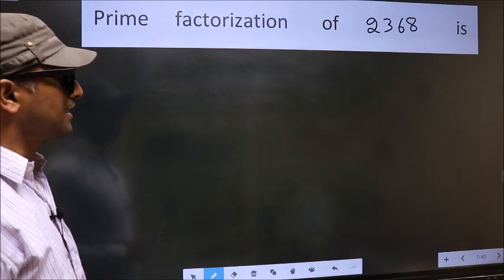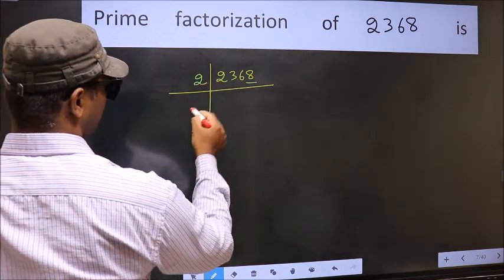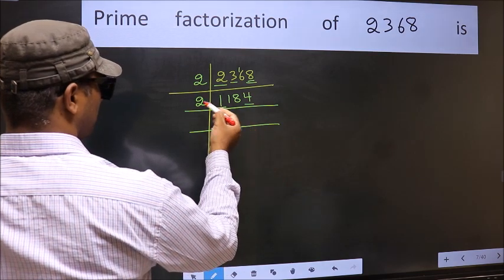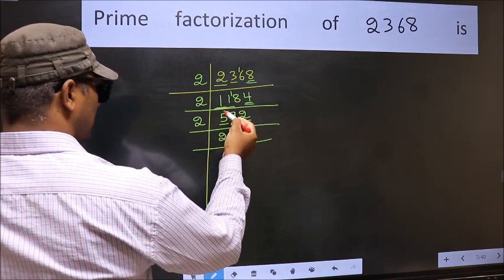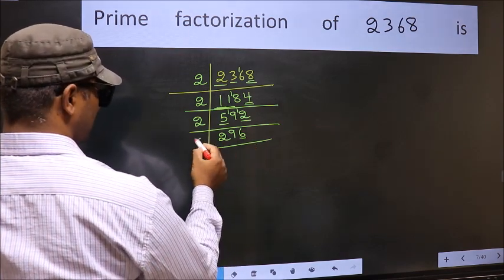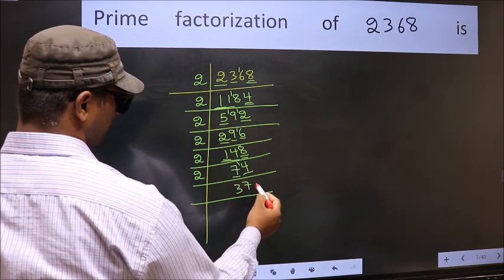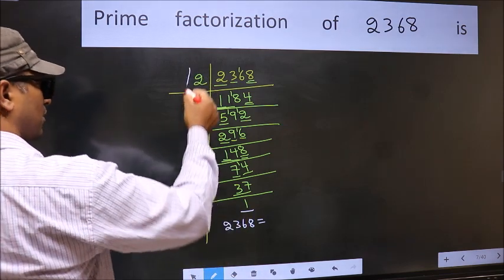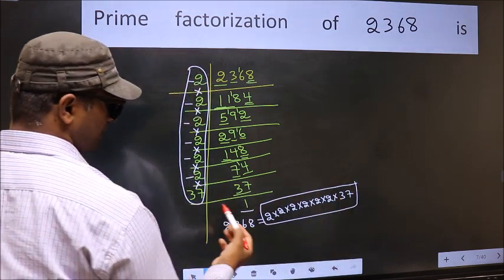PRIME FACTORISATION OF 2368